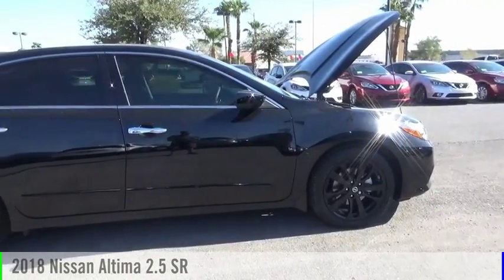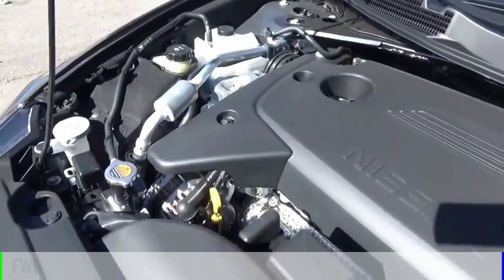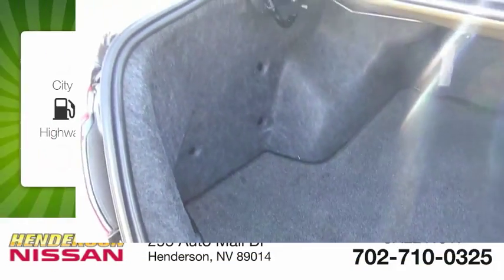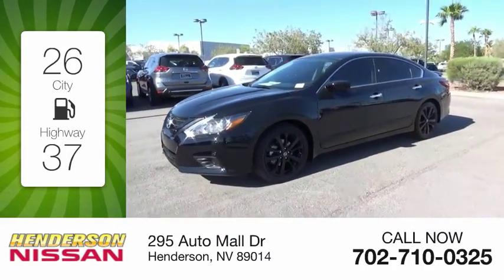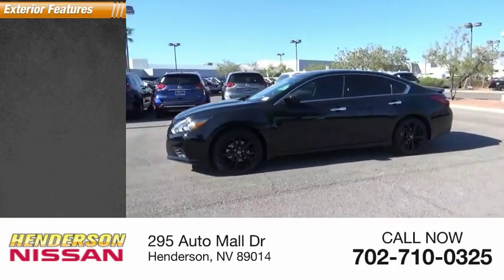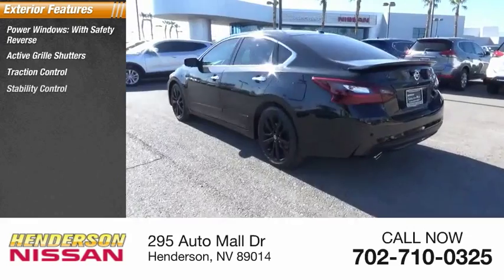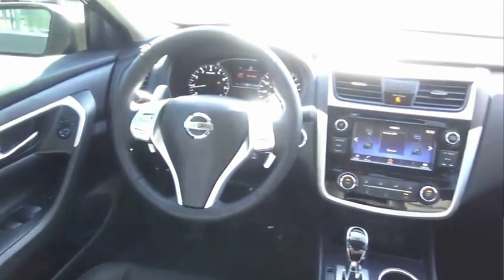2018 Nissan Altima Henderson NV 20485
2018 Nissan Altima 2.5 SR

Henderson Nissan
295 Auto Mall Dr

2018 Nissan Altima 2.5 SR Super Black 2.5 SR 2.5L 4-Cylinder CVT with Xtronic.Advertised prices exclude dealer installed accessories. All prices exclude tax, title, registration, $499 documentation fee, $199 Vehicle theft registration and $295 Environmental Protection fee.. Must take same day delivery from dealer stock. No prior deals will be accepted. Awards:  * JD Power Initial Quality Study (IQS) Price includes: $3,000 - Nissan Customer Cash - 2018 Altima. Exp. 10/01/2018, $500 - NMAC Captive Cash - 2018 Altima. Exp. 10/01/2018